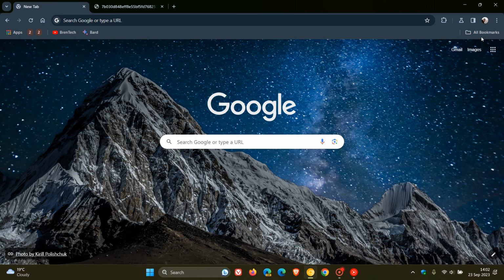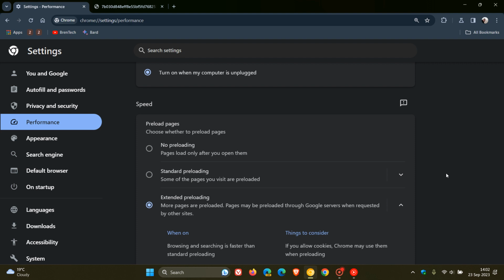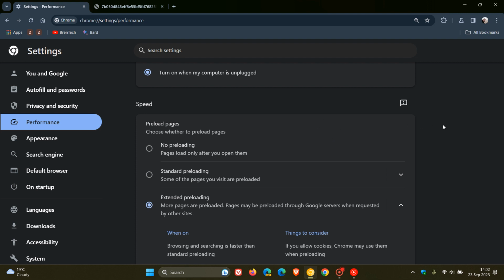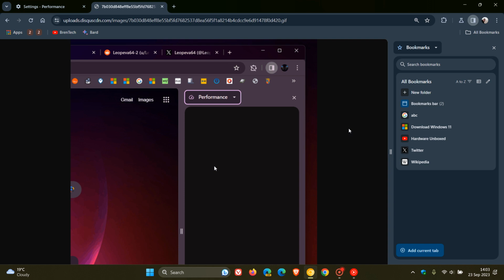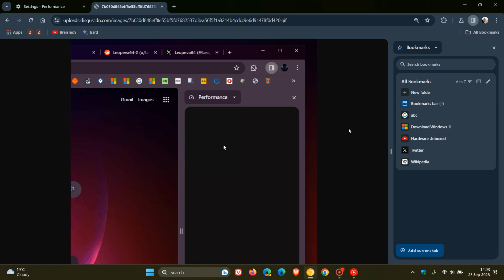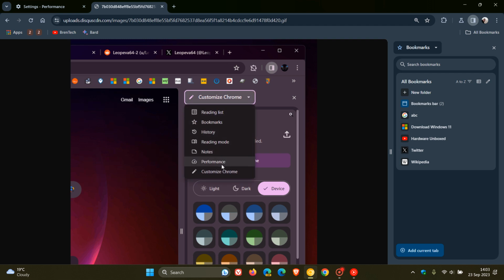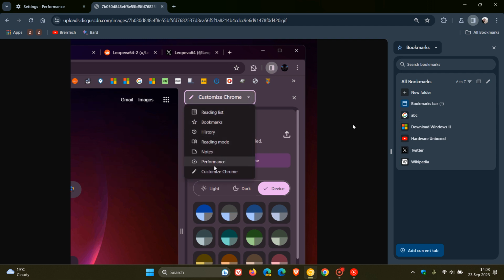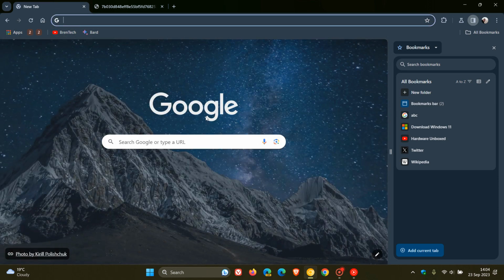First glimpse of Google Chrome's new Performance panel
As posted by Leopeva64 on X, a new "Performance" section can now be seen in the side panel in Chrome Canary 119.